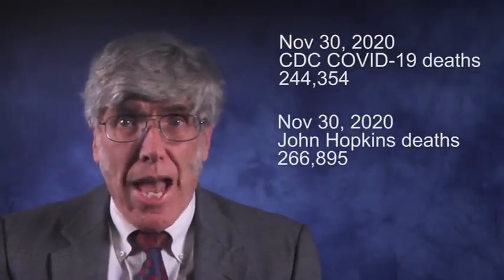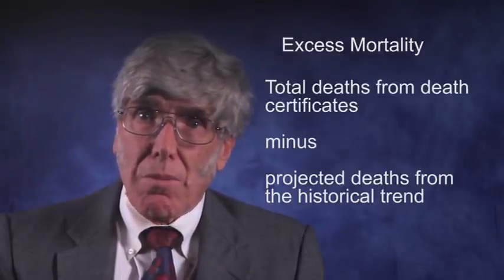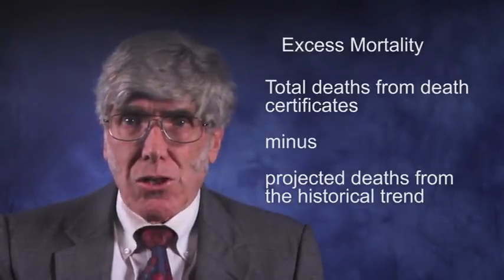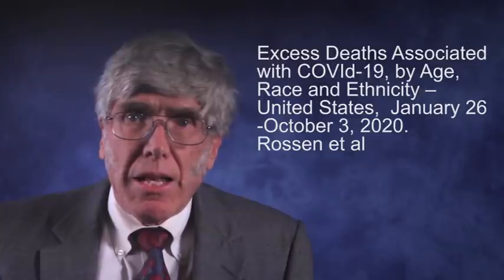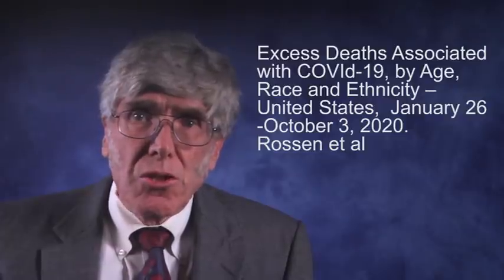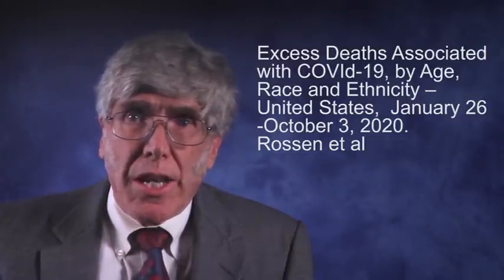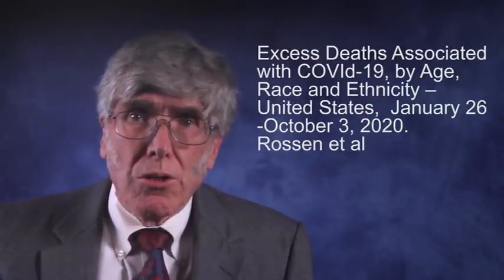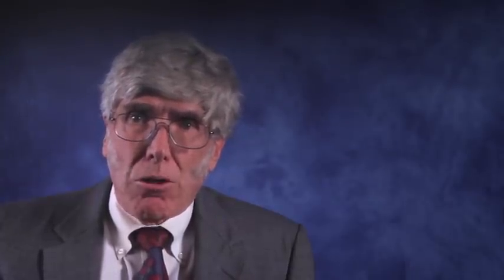Excess Mortality - A Better Estimate of COVID-19 Deaths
Summary:  Analyzing “excess mortality” provides a way to check whether death certificate labeling of deaths is exaggerated.  Our analysis yields an excess mortality of 127,835 versus the CDC estimate of 299,028 for the analysis period of Jan 26 to October 3, 2020.  The CDC value is biased high because of an inappropriate projection model that averages death rates for the past five years yielding 8.578/1000 for 2020, without COVID-19. A more rational model is a linear projection yielding 8.887384/1000.  The CDC value is further biased high by the addition of 100,227 due to unspecified “weighting factors” related to late reporting.

We compute projected deaths at 36 weeks = 331,539.123 x (36/52) x 8.887384/1000 = 2,039,895.  Hence excess mortality = 2,167,730 - 2,039,895 = 127,835.  This truer excess mortality of 127,835 is a better estimate of actual COVID-19 deaths.  This number is less than deaths from the Asiatic Flu of 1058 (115,000) when the latter is pro-rated to 230,000 to correspond to a doubling of the USA population since 1958.  During the Asiatic Flu of 1958, there were no lockdowns, no mask mandates, no disruption of schools and school sports, a public policy strategy much more in keeping with the Great Barrington Declaration which has recently been signed by thousands of physicians. If the mainstream media would stop the hysteria, present excess mortality and teach a more balanced strategy, Americans would readily see that the current lockdown strategy is worse than the disease.